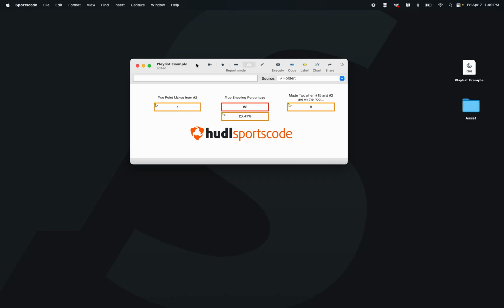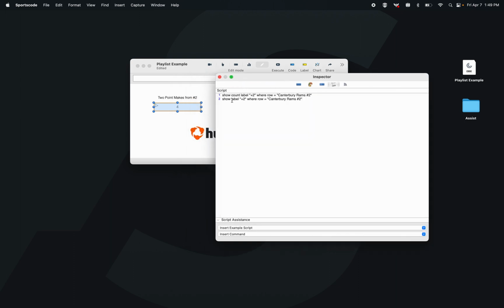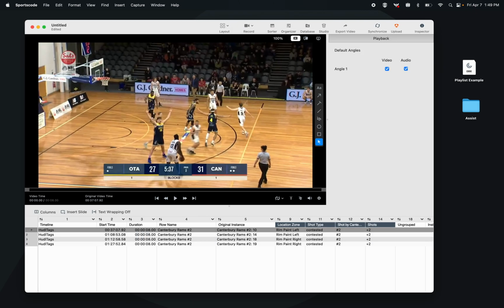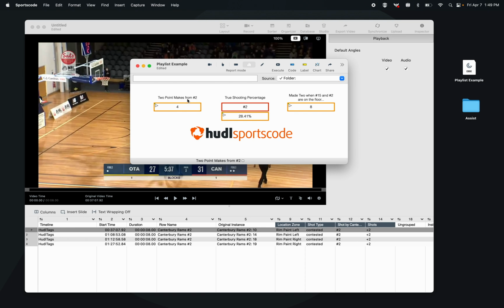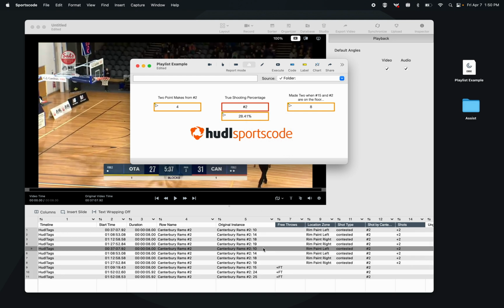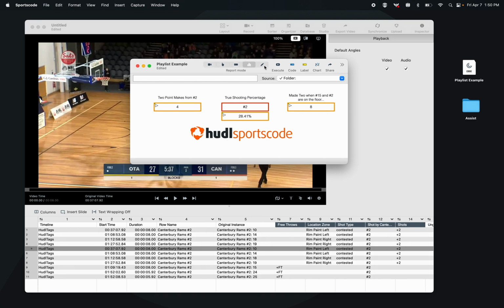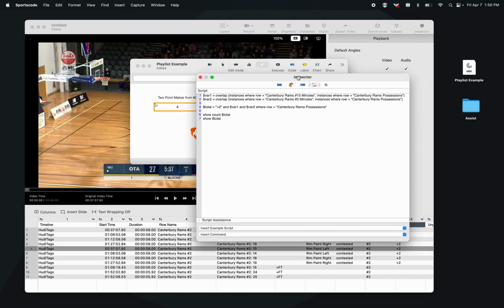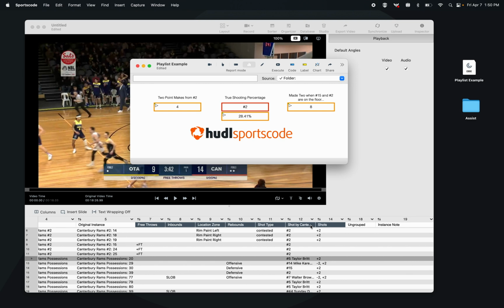Output Button to Playlist • Hudl Sportscode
Learn more about using the output button to playlist workflow.